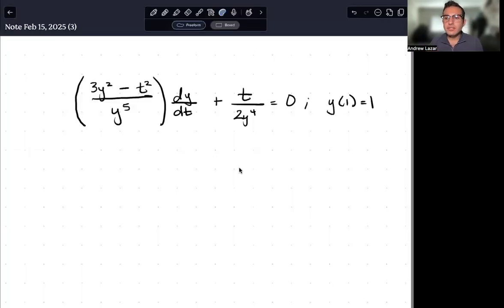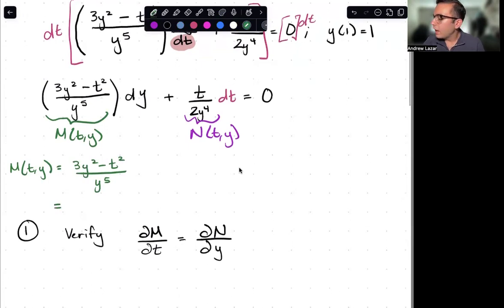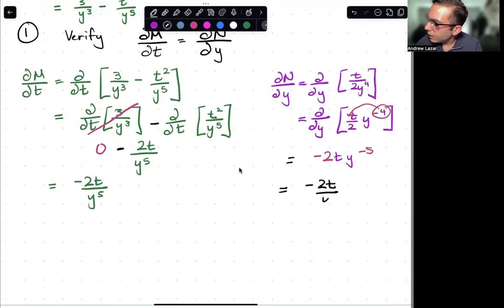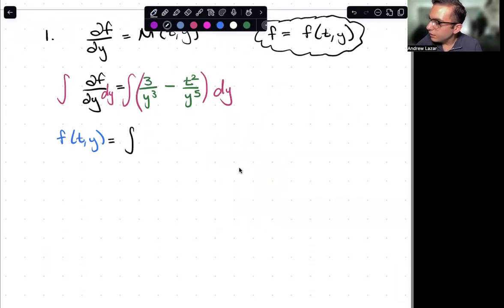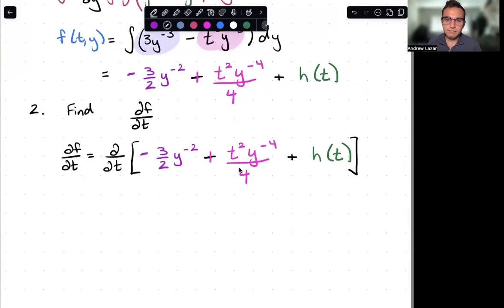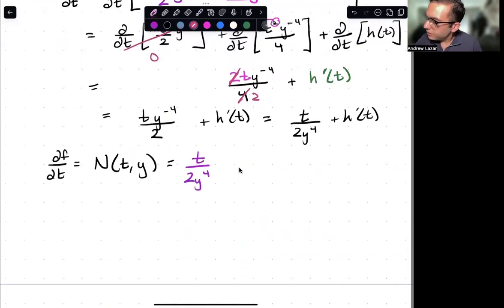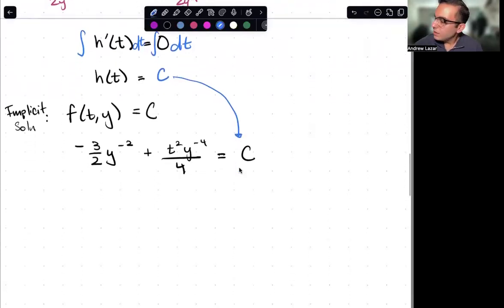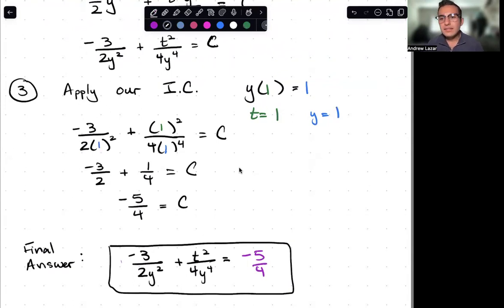Differential Equations: Solving Exact Equations (Initial Value Problem)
In this video, you will learn the technique for solving an exact equation and applying an initial condition to the differential equation.
Citation: Problem comes from "Differential Equations with Boundary Value Problems 9th Edition" by Dennis G. Zill